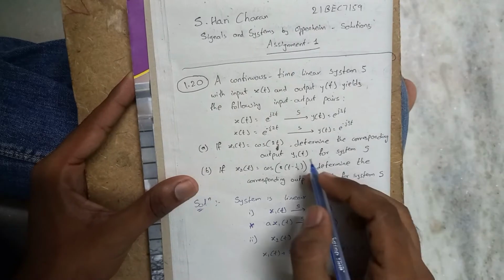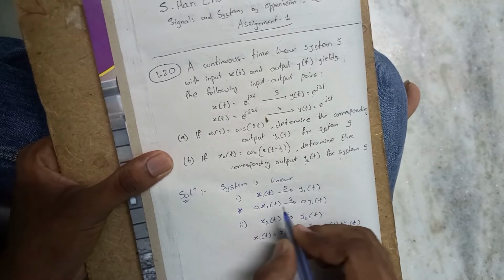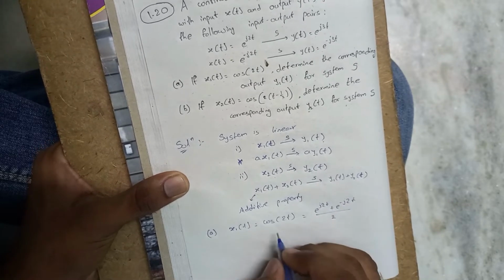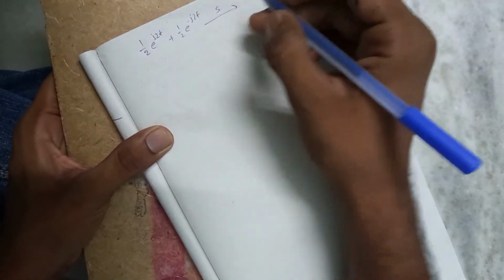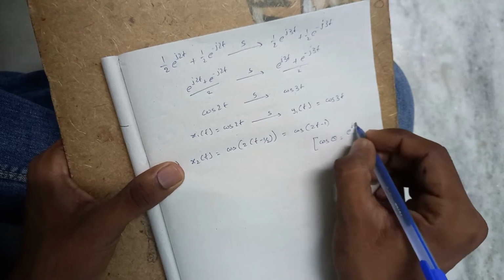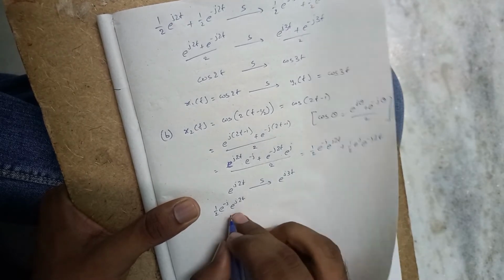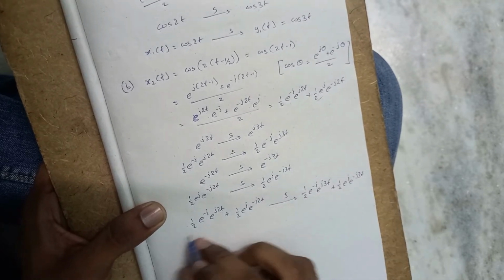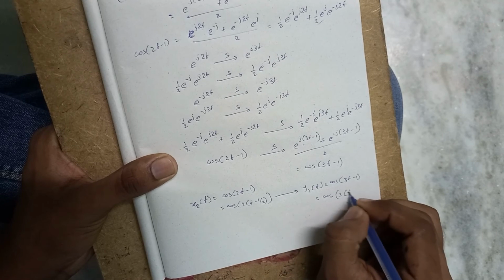Signals and Systems _VIT AP - Signals and Systems book by Oppenheim - Solutions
Signals and Systems by Oppenheim Book Solutions
Question 1.20 -
A continuous-time linear systemS with input x(t) and output y(t) yields the follow-
ing input-output pairs:
x(t) = ei2t ~ y(t) = ei3t,
x(t) = e-i 2t ~ y(t) = e-131.
(a) If x 1 (t) = cos(2t), determine the corresponding output y 1 (t) for systemS.
(b) If x2(t) = cos(2(t - ~)), determine the corresponding output y2(t) for sys-
temS.

Solution done by VIT AP student
SUDA HARI CHARAN - 21BEC7159